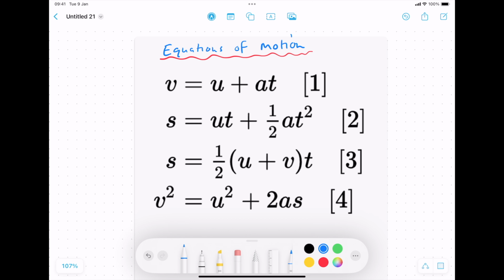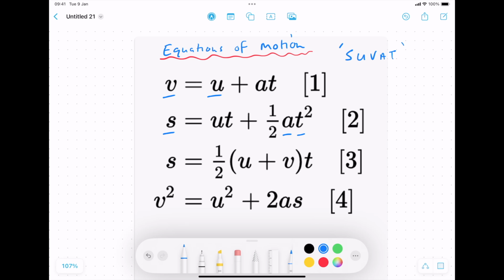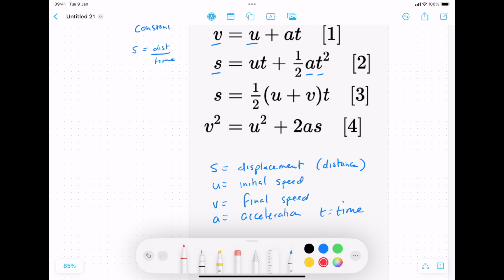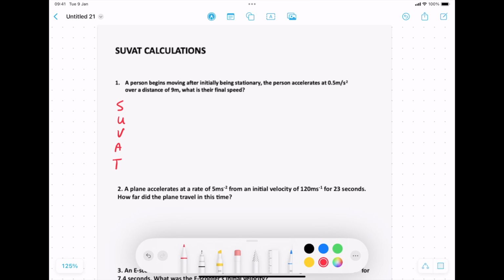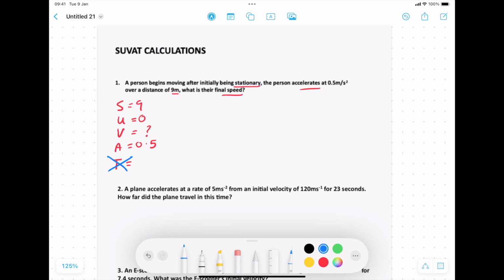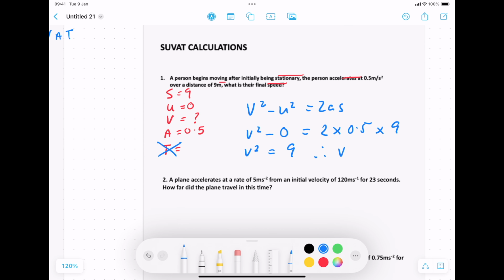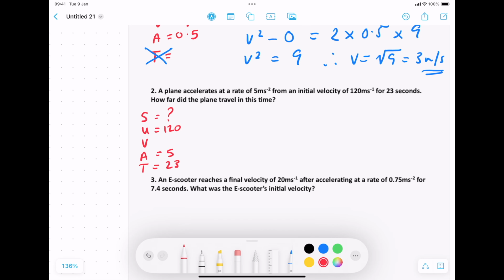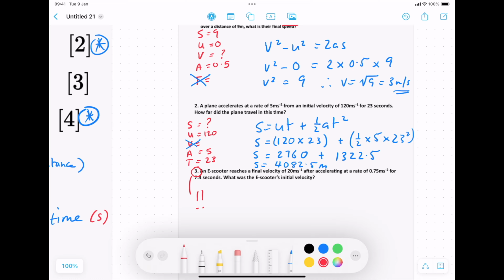The Equations Of Motion (SUVAT Equations) | Fully Explained | GCSE Physics AQA, OCR, Edexcel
TODAY’S LESSON:

In today’s lesson, I go through the equations of motion, often referred to as the ‘SUVAT’ equations. These set of equations are used to calculate distance, speed, acceleration and journey time for objects that are in motion.

This tutorial will be helpful to those studying physics at high school level, whether you’re in the UK, USA or another part of the world, and is part of a wider series on forces and motion questions encountered in physics – links to the other lessons are down below.